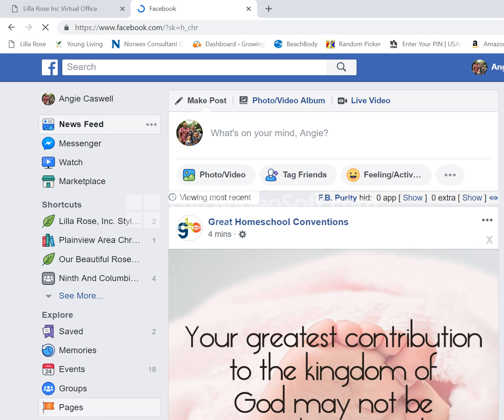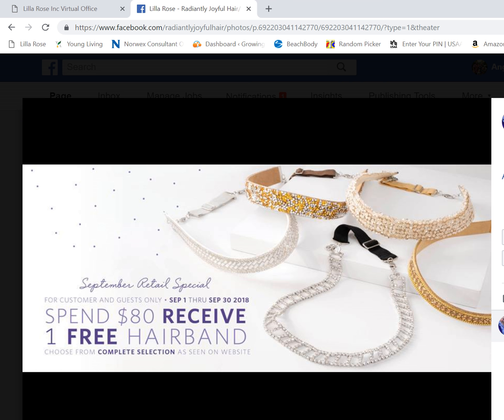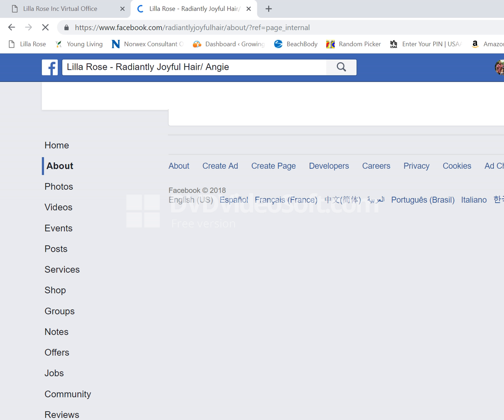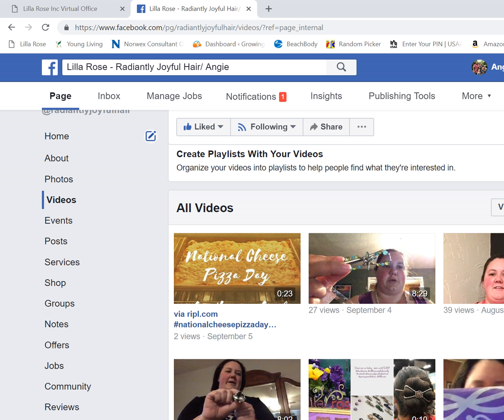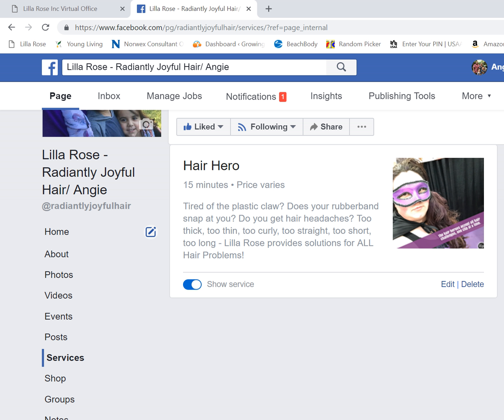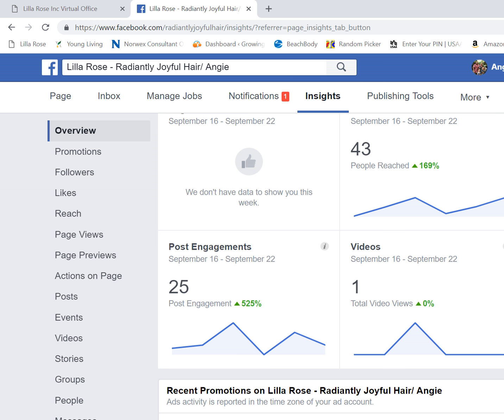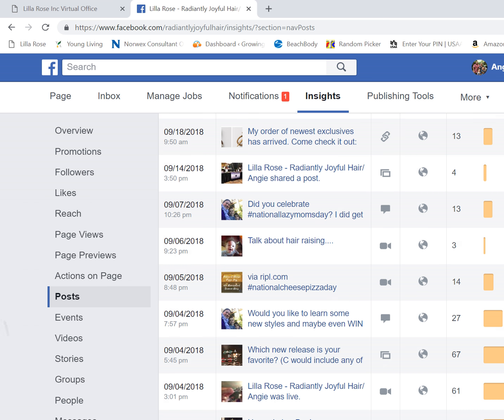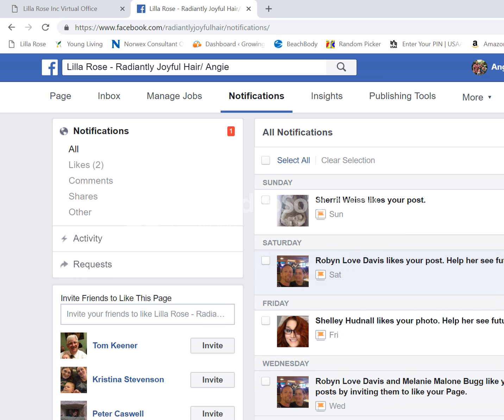Facebook Pages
Creating a facebook page is simple and can be a useful tool to promote your cause or business. This video explains the How To of creating and editing your page, using the insight and publishing tools provided by facebook, and some social media tips to help you beat the algorithm.